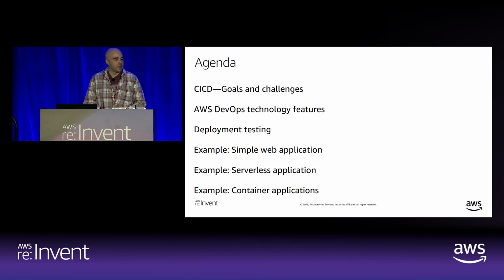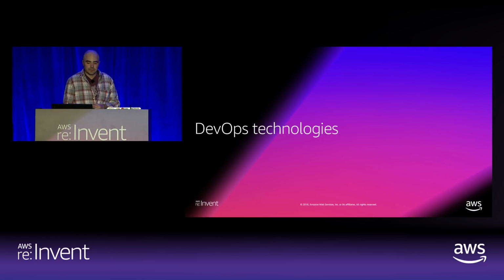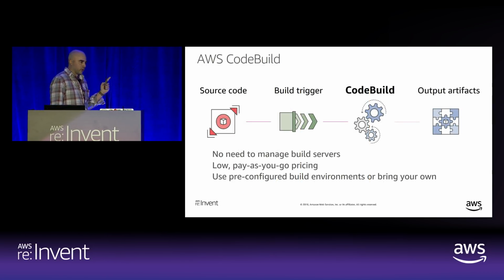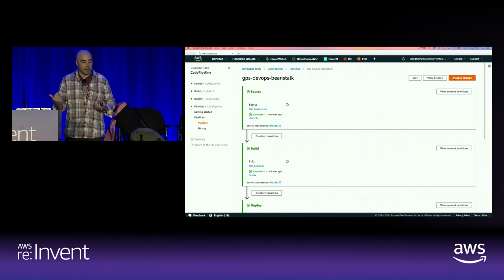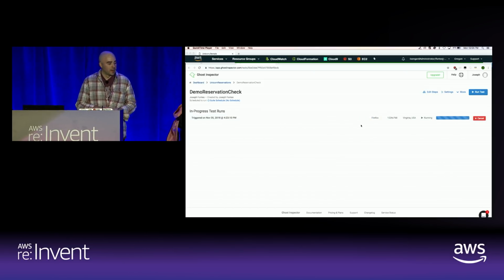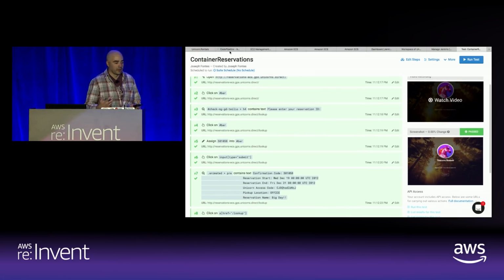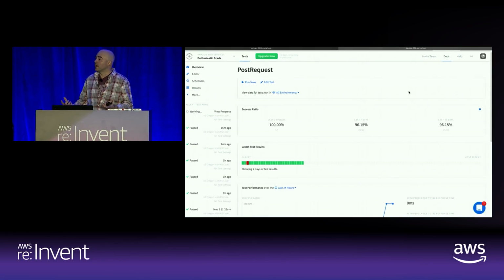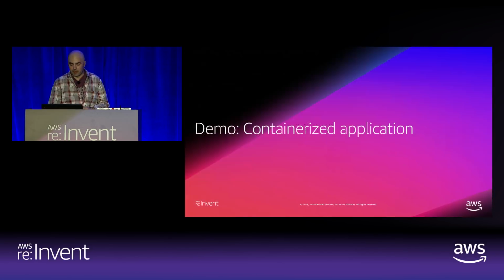AWS re:Invent 2018: Scaling and Automating DevOps with CloudBees and Spot Instances (GPSTEC310)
In this session, we cover architecture opportunities available through the partner network, with solutions such as CloudBees Jenkins, BlazeMeter, Runscope, and others, along with AWS services such as AWS CodeBuild to leverage capabilities included with Amazon EC2 Spot instances. We walk through development, build, and deployment opportunities to leverage different architectural choices best suited to customer designs and requirements.